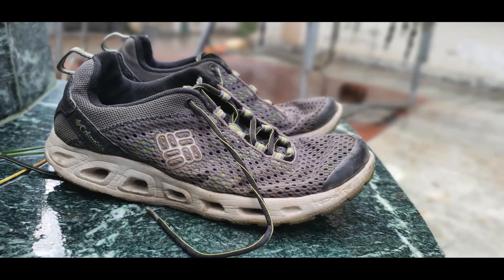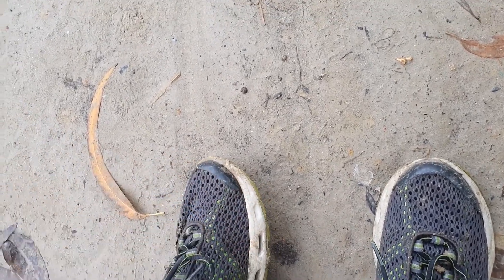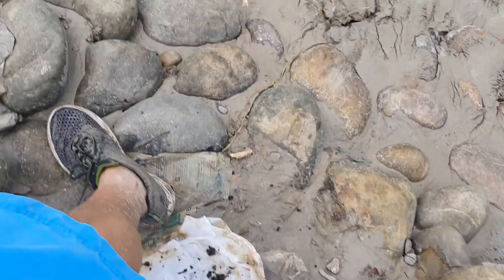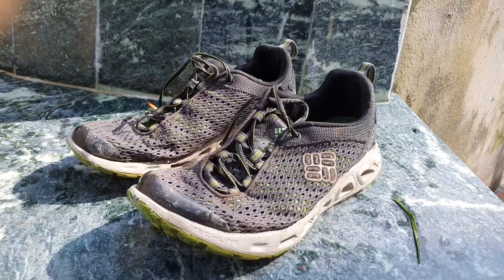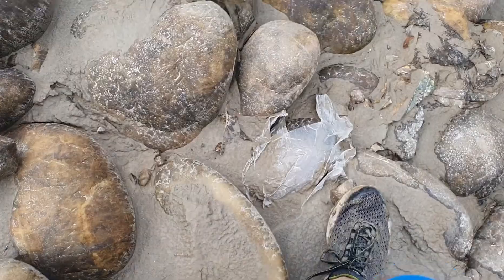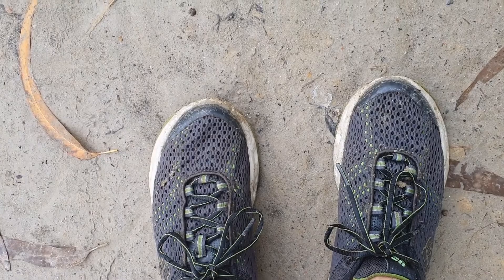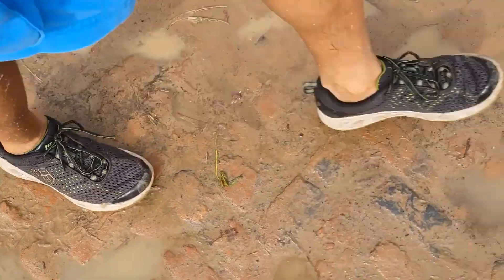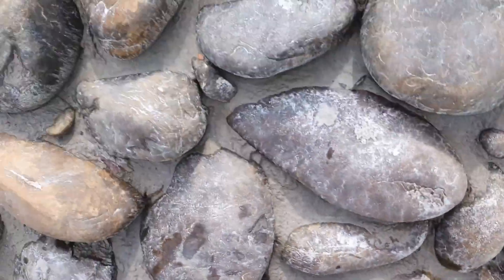Columbia Drainmaker III water shoes review.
Walk in the rain.